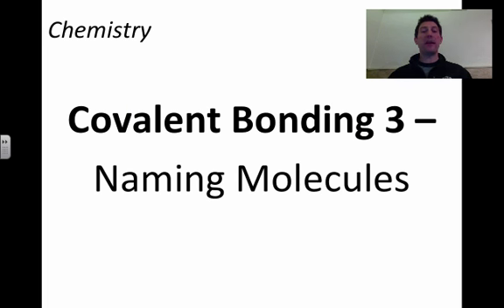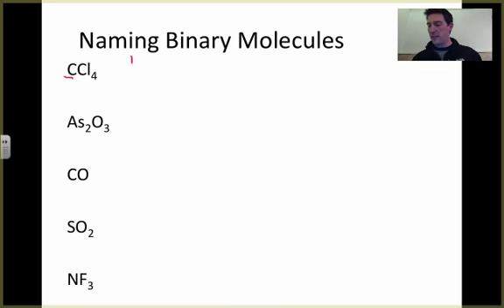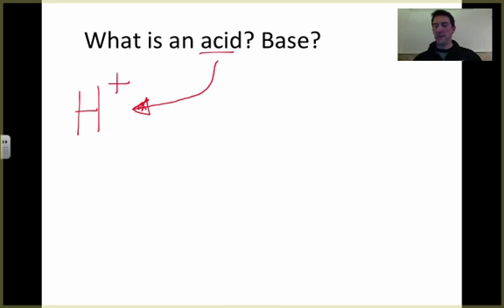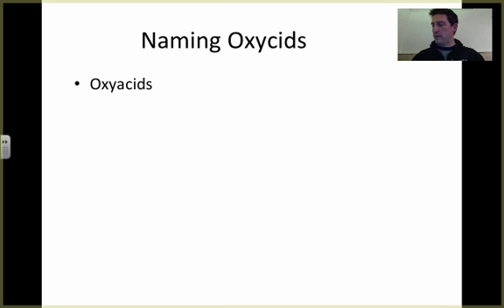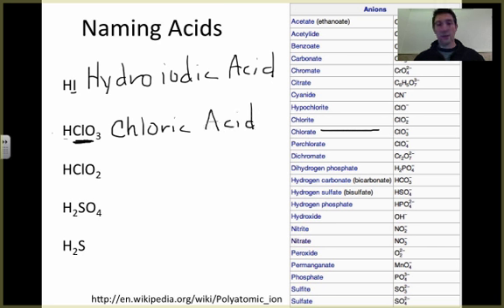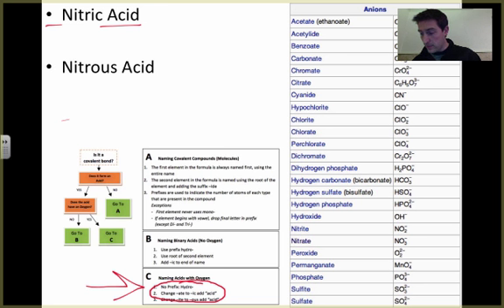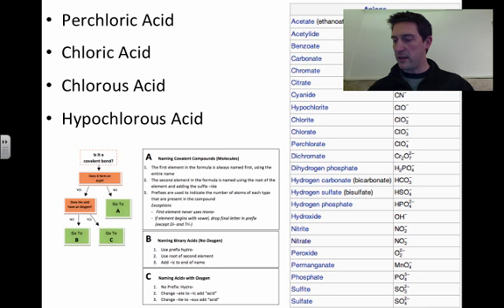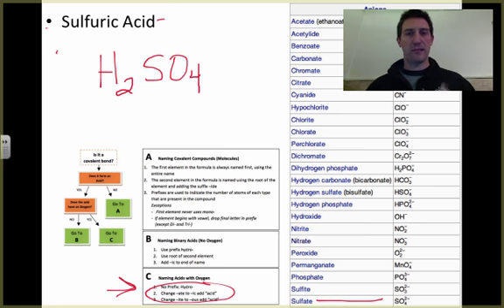Covalent Bonding 3 - Naming Molecules, Acids, and Oxyacids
Craig Beals shares his set of "Rules" and "Flow Chart" for Naming Molecules (Binary Molecules), Naming Acids and Oxyacids in Chemistry. This is part 4 in a series of videos outlining the basic information needed to understand Chemical Bonding, Drawing Lewis Dot Structures, Naming Binary Molecules and Naming Acids and Oxyacids.